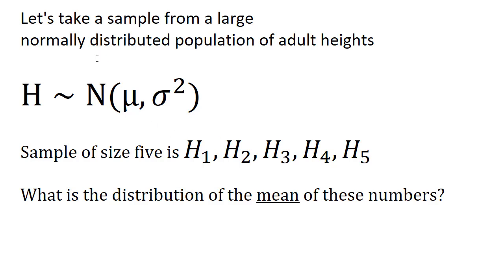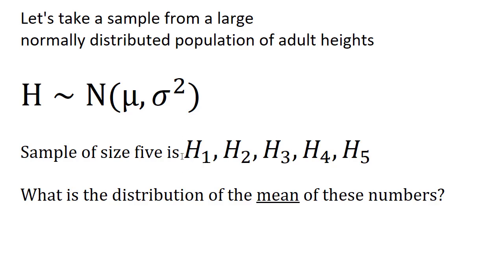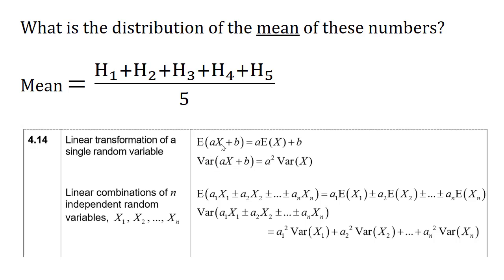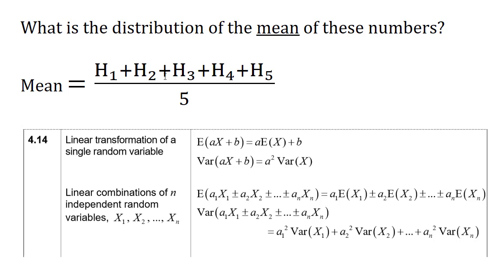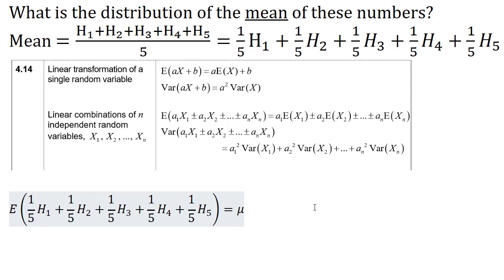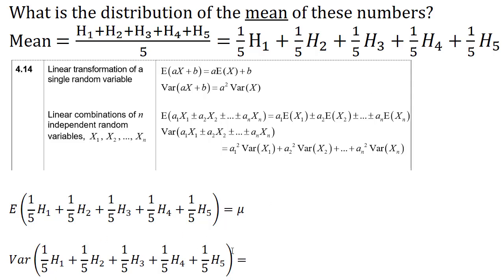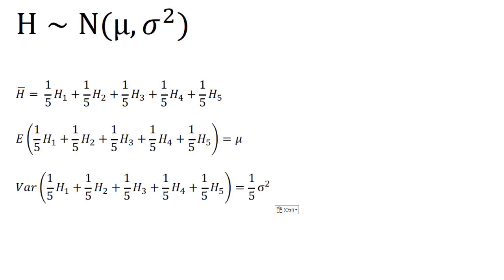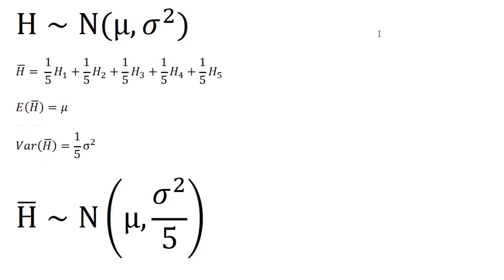HL Apps: What is the CLT?